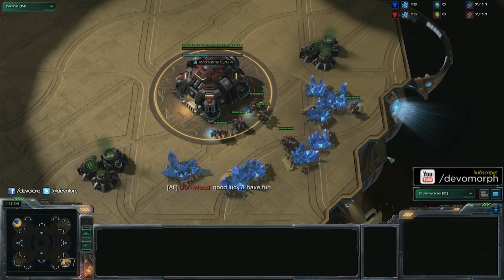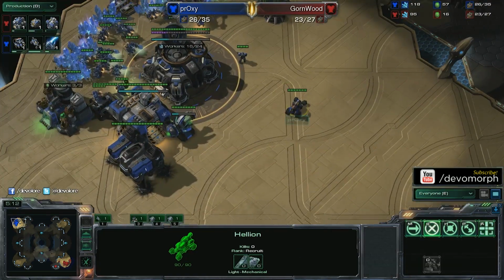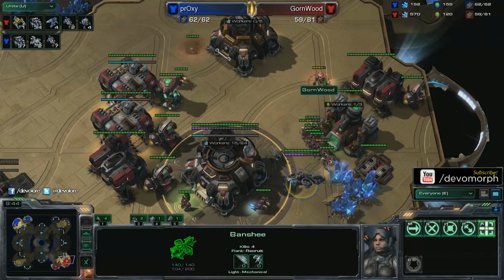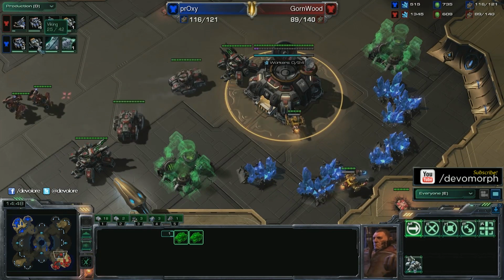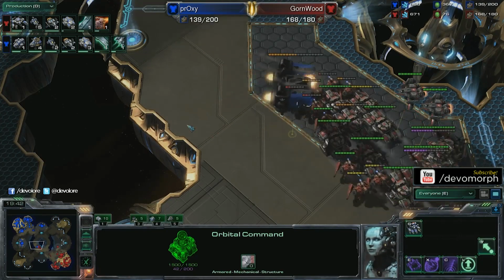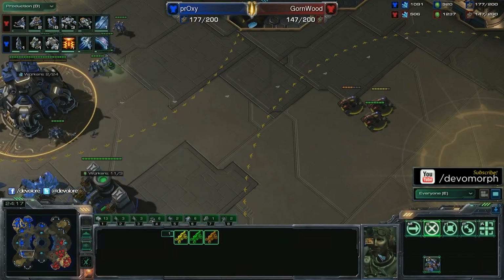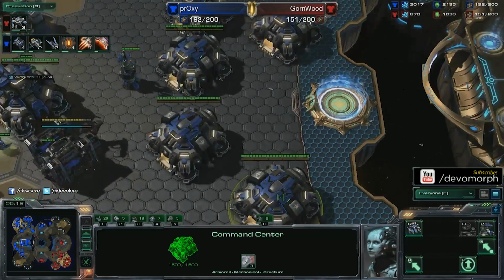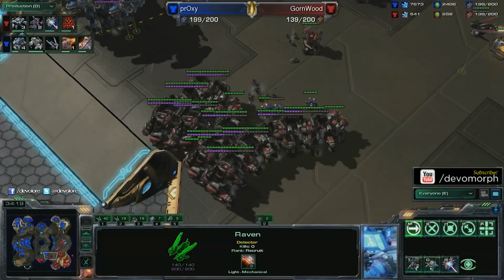HotS Beta - TvT - prOxy vs GornWood [with commentary]